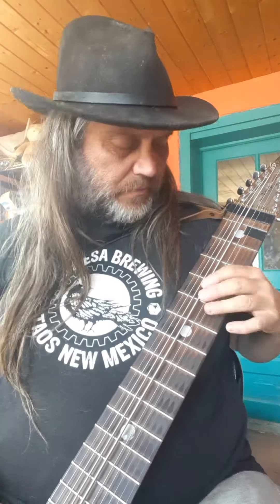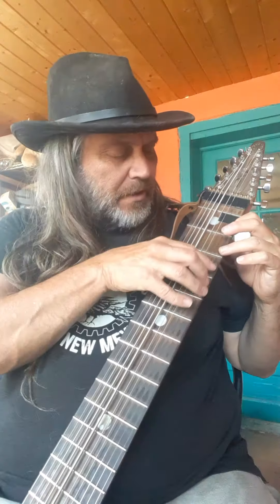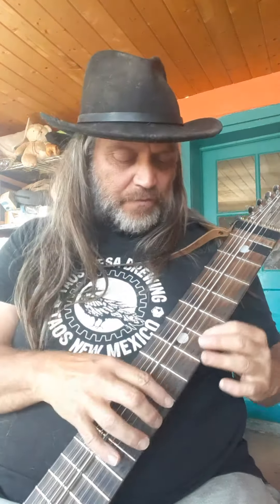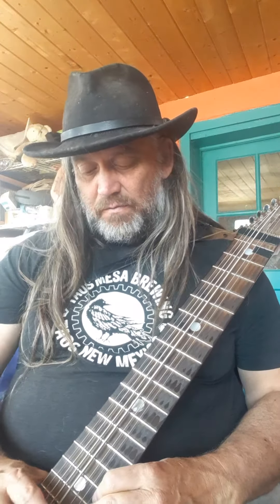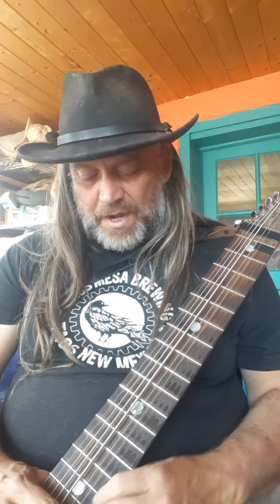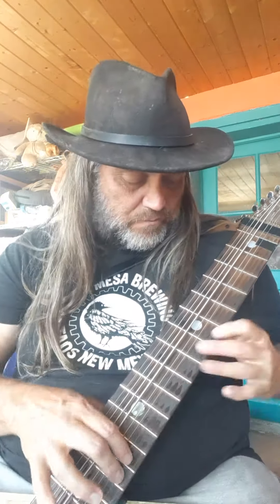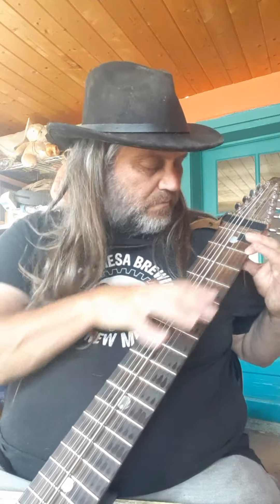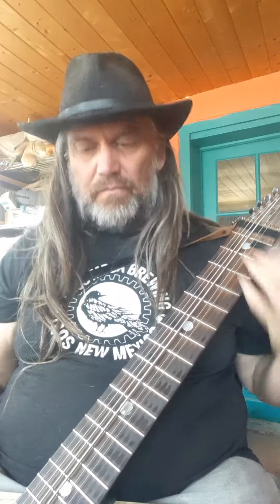Colin Jenkinson daily stick licks#21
Delay slapback chromatic fun